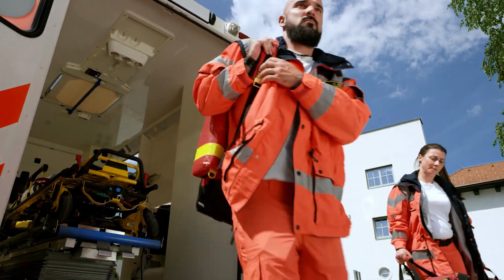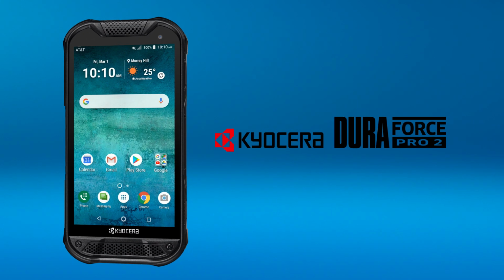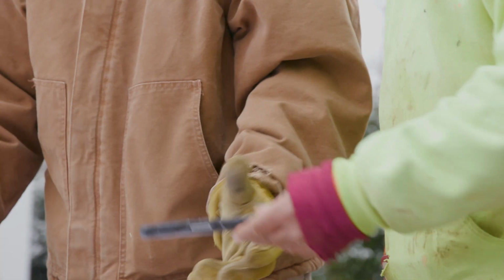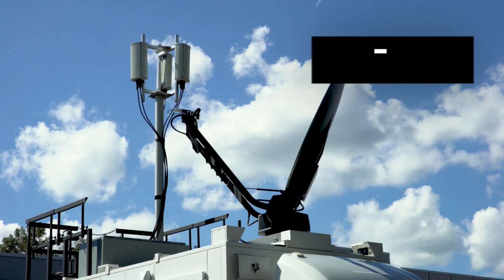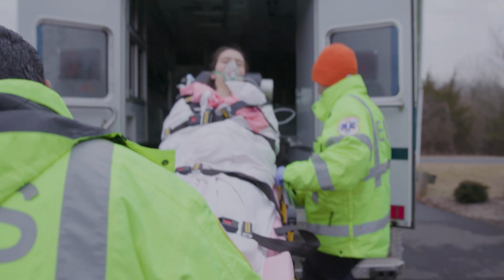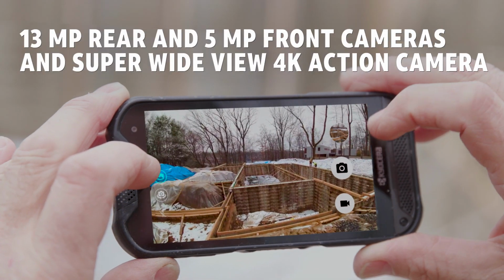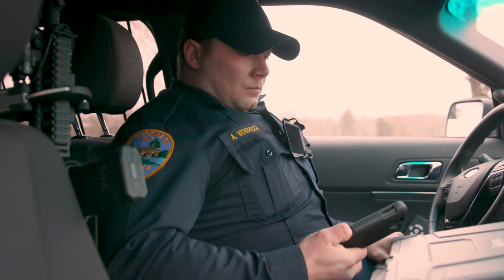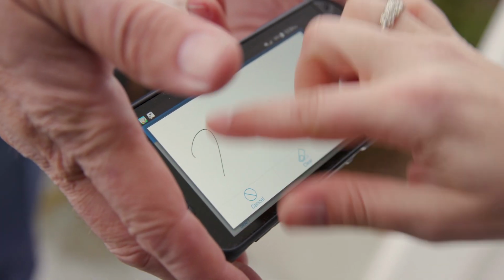KYOCERA DuraForce PRO 2 Full features and specs | AT&T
Built to military standard 810G, and IP68, its designed to go where rugged is required. The 5” Full HD Dragontrail PRO display is impact and scratch-resistant. Rely on AT&T enhanced Push-to-Talk, and the super wide view 4K action camera that can used as a body-worn camera. With Band 14, and FirstNet Ready™. Coming Soon to AT&T

About AT&T:
A view into how our employees and customers connect with their favorite people, products, services and entertainment.

Mobilizing Your World.

Follow AT&T on Google Plus